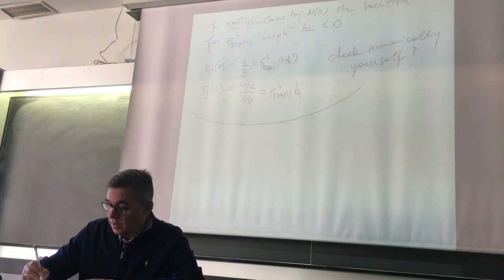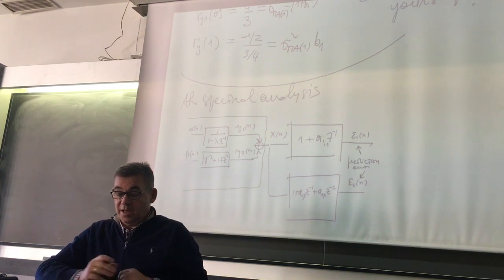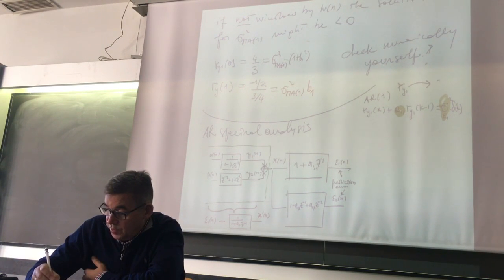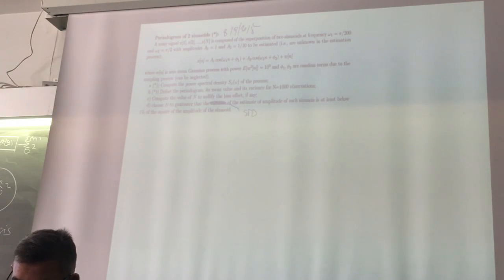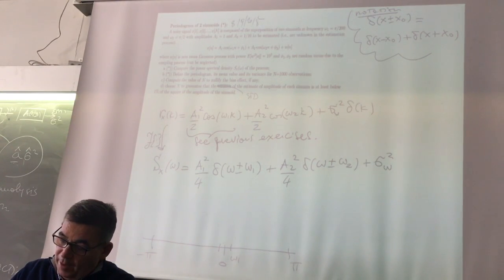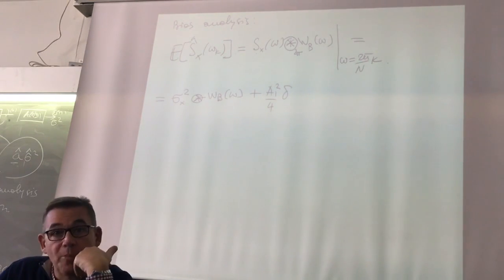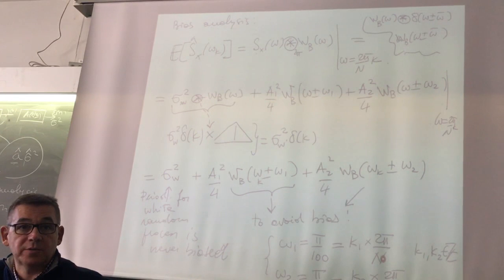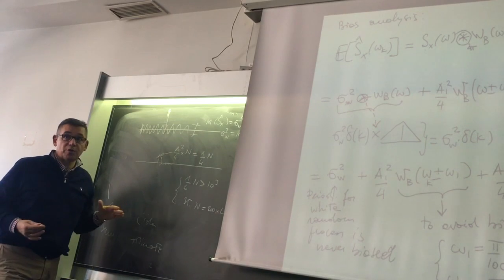ADSP _ Thirty First session - part2 - 11/12/2018